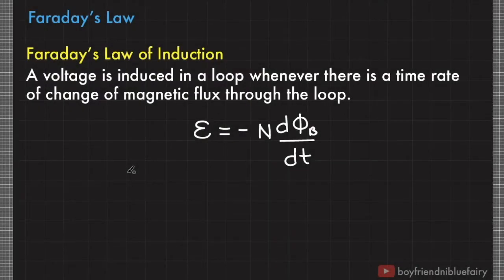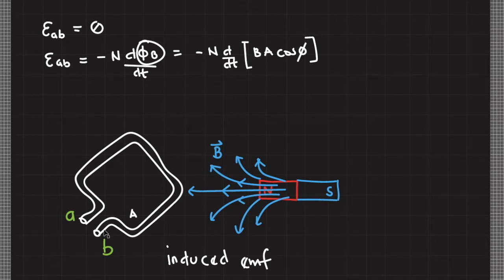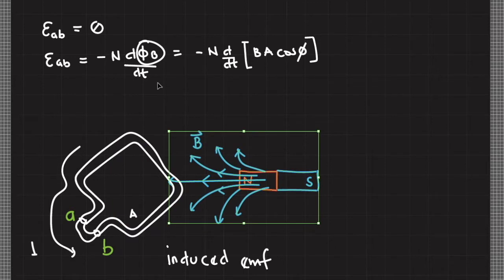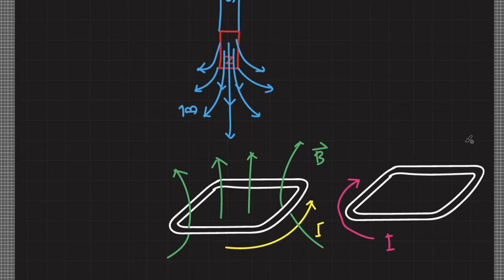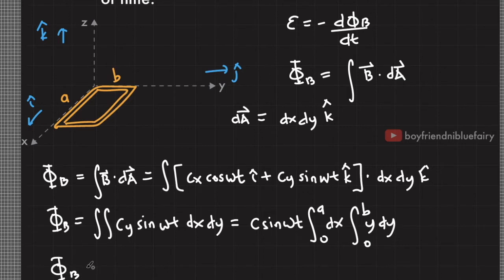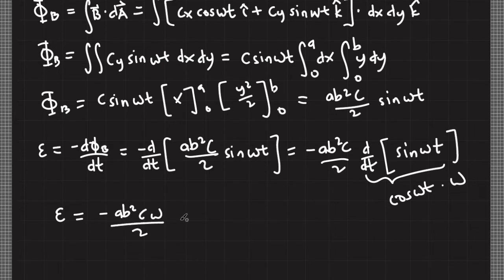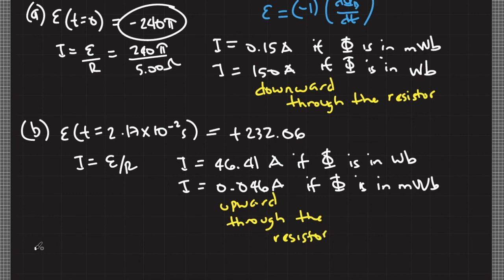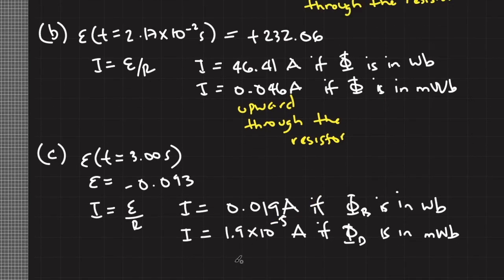09.01 Faraday's Law and Lenz's Law Explained with Practice Problems and Solutions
Right Hand Rule and Other Conventions

VLOG: Faraday's Law and Lenz's Law Explained with Practice Problems and Solutions | Basic Tutorial for Beginners

00:11 What is Faraday's Law?
07:42 What is Lenz's Law?
09:26 How to determine the direction of induced current?

12:19 OpenStax University Physics Volume 2 Chapter 13 Electromagnetic Induction Problem 31 Answer
A rectangular wire loop with length a and width b lies in the xy-plane, as shown in the figure. Within the loop there is a time-dependent magnetic field given by
vector B (t) = C(((x cos ωt)^i + (y sin ωt)^k)), with vector B (t) in tesla. Determine the emf induced in the loop as a function
of time.

17:56 OpenStax University Physics Volume 2 Chapter 13 Electromagnetic Induction Problem 35 Answer
The magnetic flux through the loop shown in the accompanying figure varies with time according to Φm = 2.00e^−3t sin(120πt), where phi_m is in milliwebers. What are the direction and magnitude of the current through the 5.00-Ω resistor at (a) t = 0 ; (b) t = 2.17 × 10^(−2) seconds, and (c) t = 3.00 s?